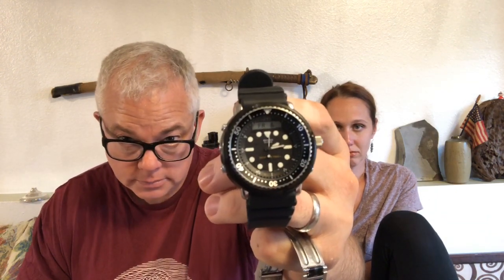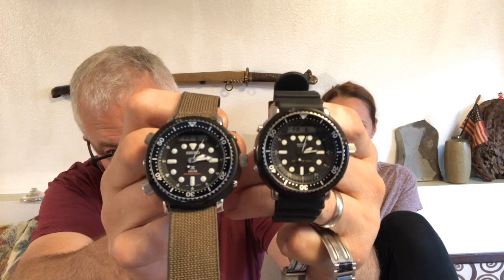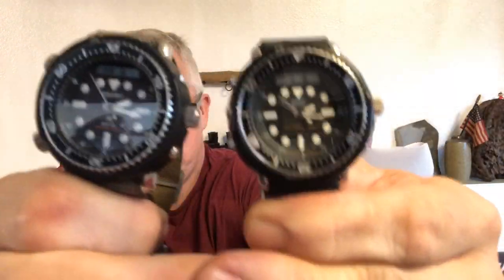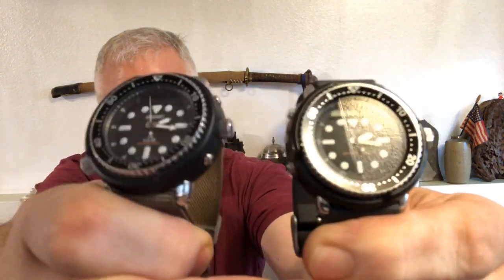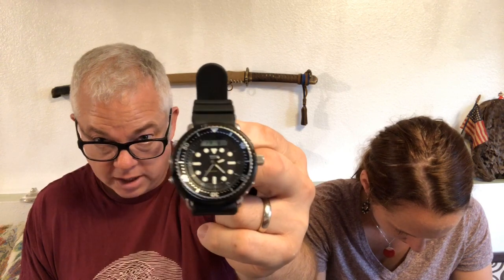Mail Call 52!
Weekly Q&A!  Much ado about SNJ025 Seiko TunArnie